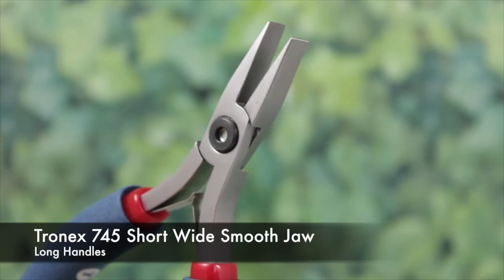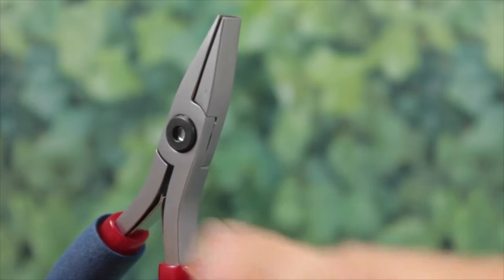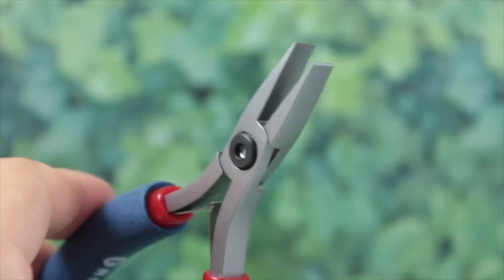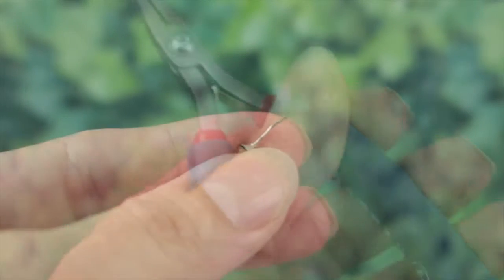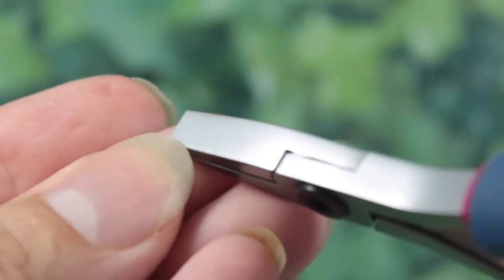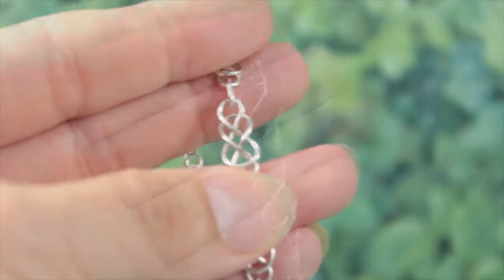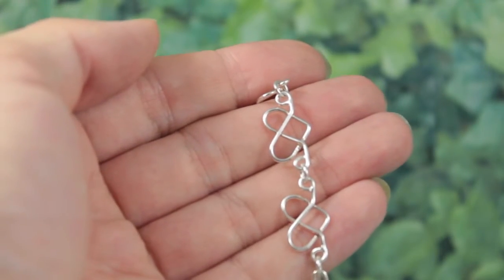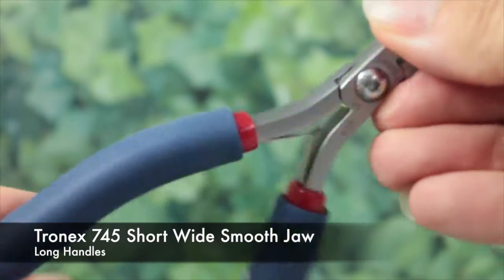Tronex 745 Flat Nose Short Wide Jaw Pliers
Dave Wilson of Celtic Dreams reviews Tronex 745 flat nose pliers with short, wide, smooth jaws.

"Hi guys, Dave Wilson here again for Tronex Tools. Now, when I want to straighten out a small piece of wire like a tiny little earring posts for example, I usually reach for my parallel pliers, but sometimes, the parallel pliers are just too big, and it's difficult to get into fine intricate areas. Well, not to worry. Our lovely friends over at Tronex have got a brand new product for us to answer that very problem. So here we have the... I should get the number... The 745s... Brand new. So, come with me, let's take a look at them."